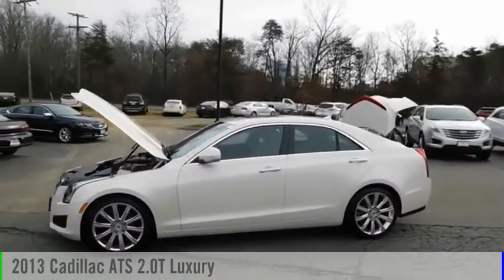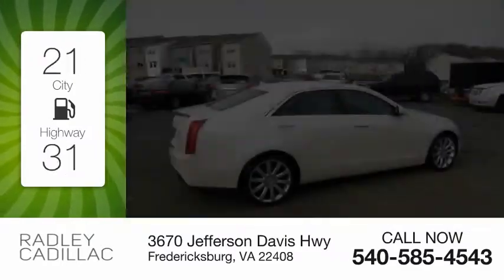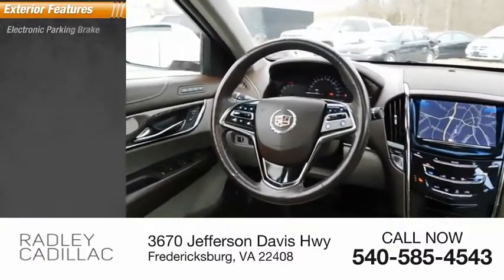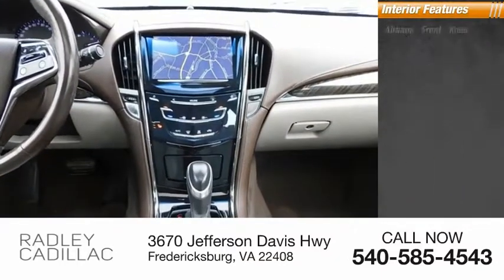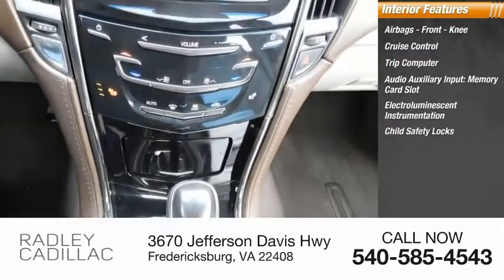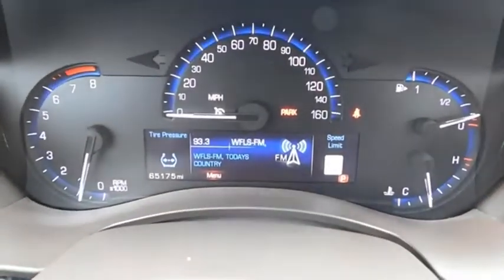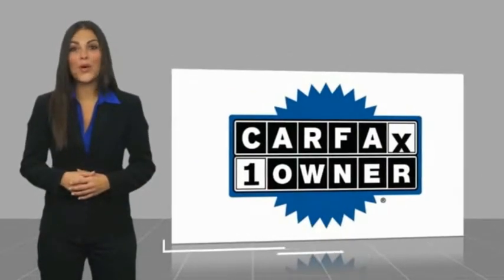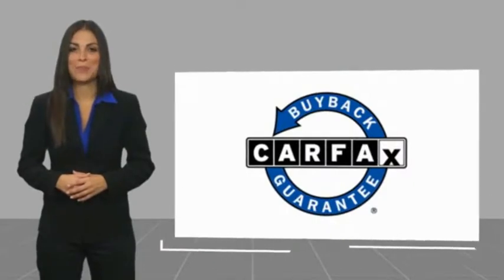2013 Cadillac ATS 2.0T Luxury CJP9005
2013 Cadillac ATS 2.0T Luxury

Radley Cadillac
3670 Jefferson Davis Hwy